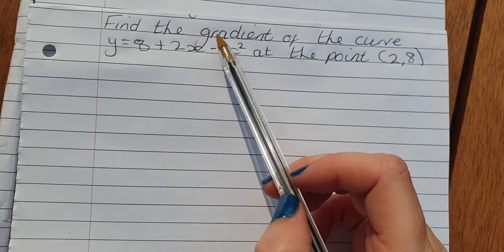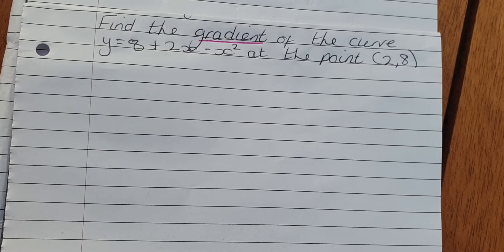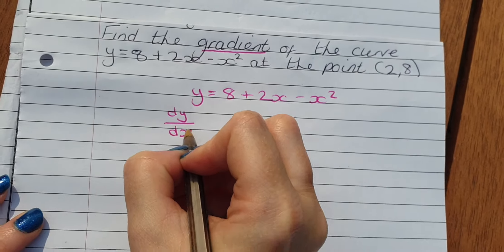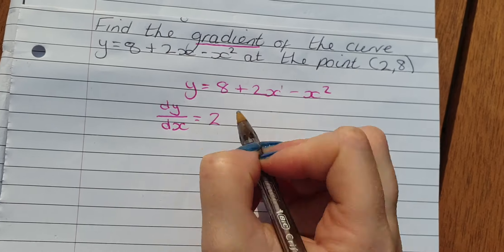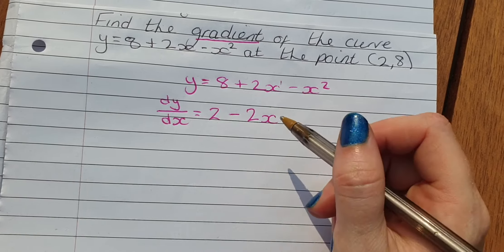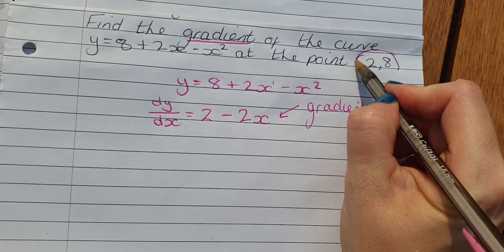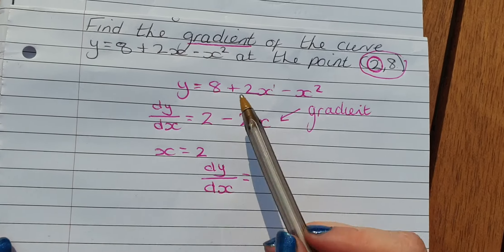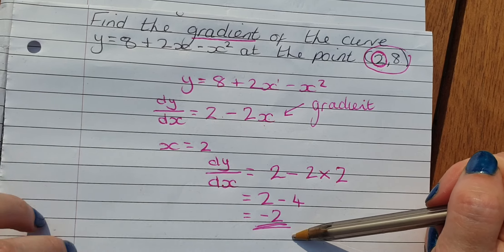Gradient of a curve at a point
Using differentiation to find gradient of a curve at a given point.